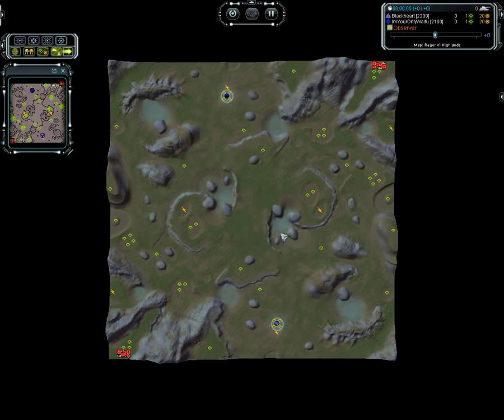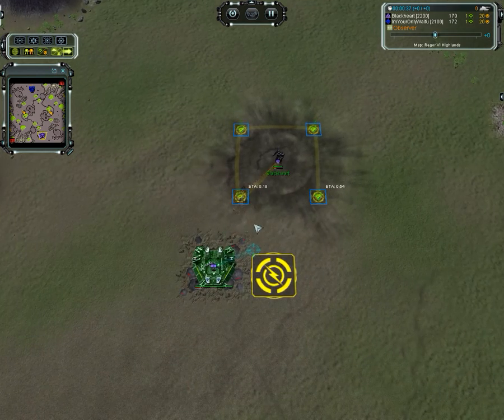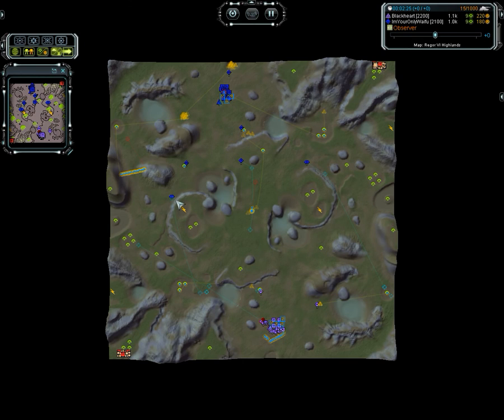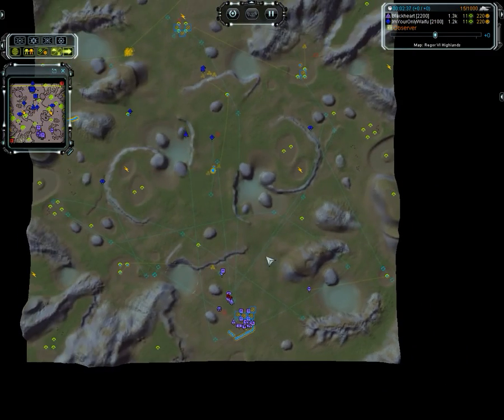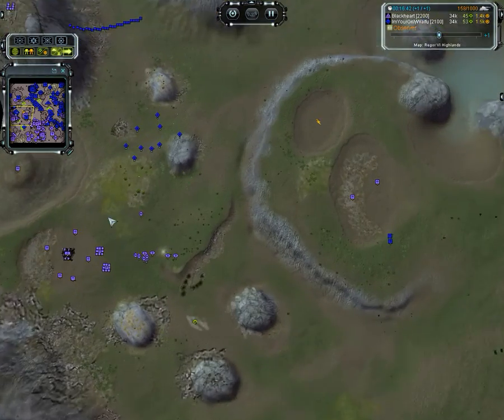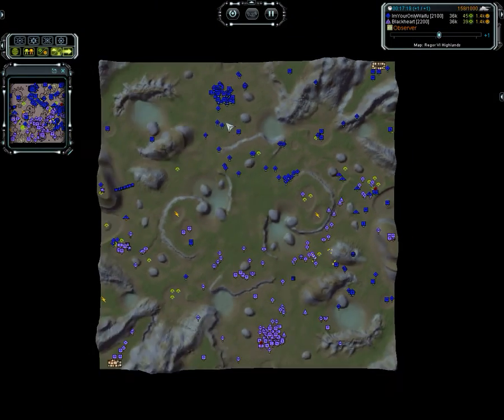[cast] Supreme Gladiator BO11 BH vs petric game 9 Supreme Commander Forged Alliance